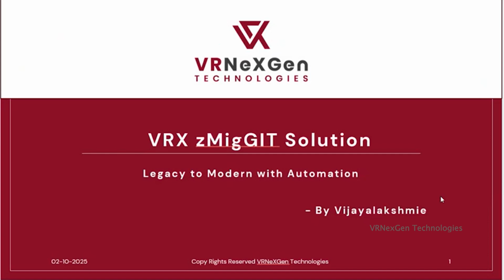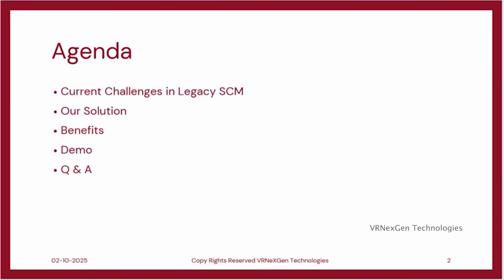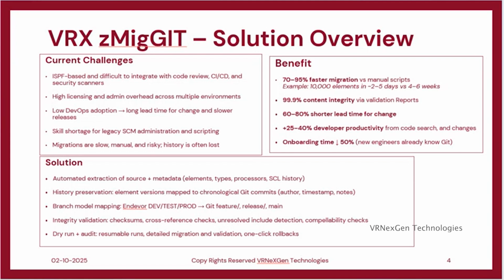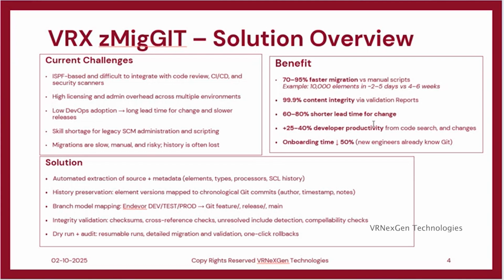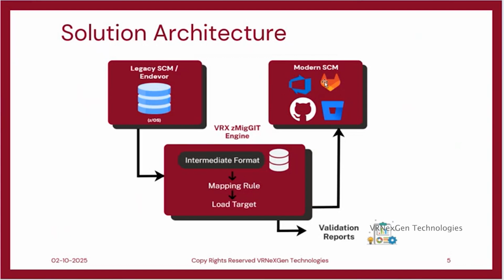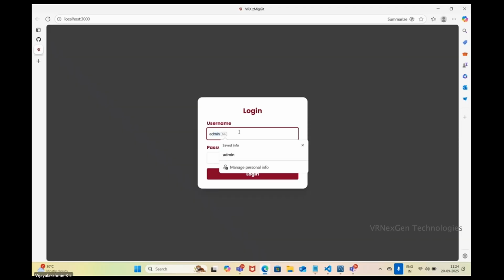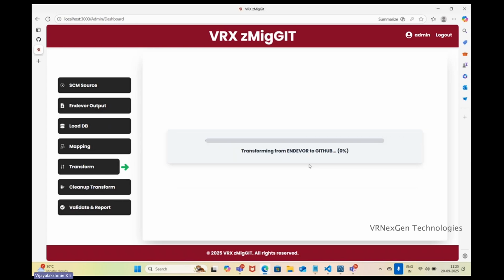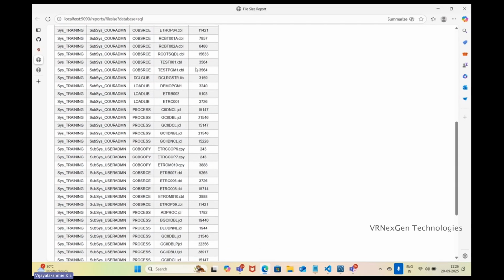VRX zMigGIT Automated Solution to move Application assets to GIT Based SCM GitHUB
Executive Summary
zMigGIT automates the migration of mainframe applications from Endevor to modern Git platforms (GitHub, GitLab, Bitbucket, Azure DevOps). It preserves history, validates integrity, and scaffolds CI/CD so teams can adopt DevOps quickly with low risk.

Current Challenges with Legacy SCM (e.g., Endevor)
• ISPF-based and difficult to integrate with code review, CI/CD, and security scanners
• High licensing and admin overhead across multiple environments
• Low DevOps adoption → long lead time for change and slower releases
• Skill shortage for legacy SCM administration and scripting
• Migrations are slow, manual, and risky; history is often lost

zMigGIT – Solution Overview
• Automated extraction of source + metadata (elements, types, processors, SCL history)
• History preservation: element versions mapped to chronological Git commits (author, timestamp, notes)
• Branch model mapping: Endevor DEV/TEST/PROD → Git feature/, release/, main
• Integrity validation via validation Reports with inventory matching and unresolved include detection
• Dry run + audit: resumable runs, detailed migration report, one-click rollbacks